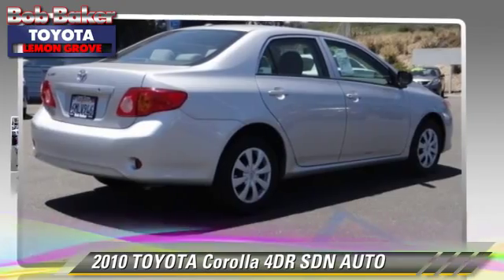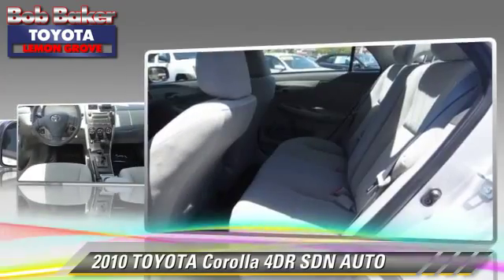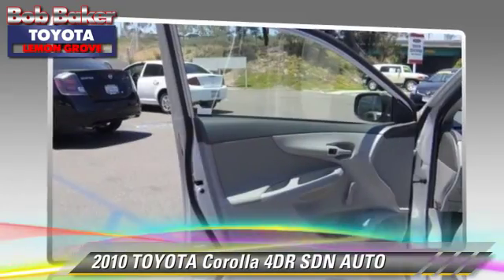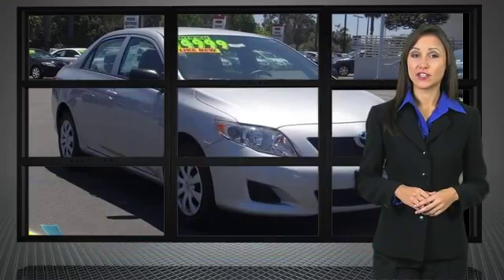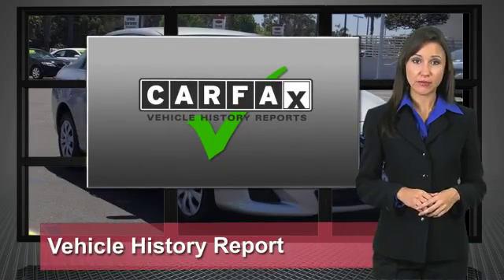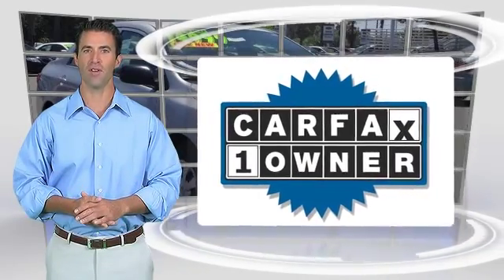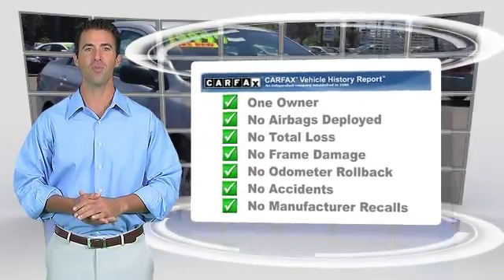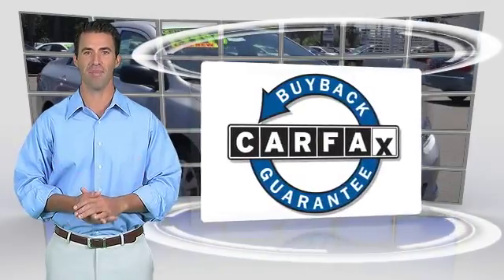Bob Baker Toyota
6800 Federal Blvd near San Diego La Mesa Spring Valley Broadway Heights Redwood Village National City El Cajon CA 91945

[DFIN:2:2742079:I:77E054E0:3472e41d93ee8c11c4d524973d68667e]